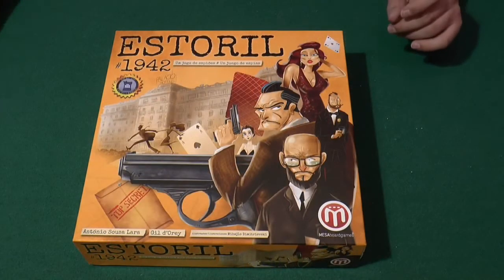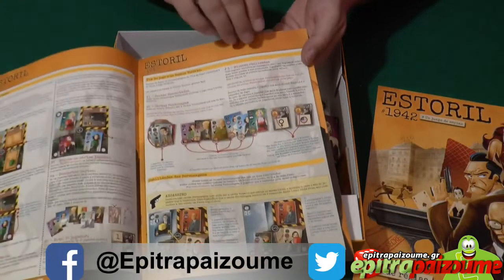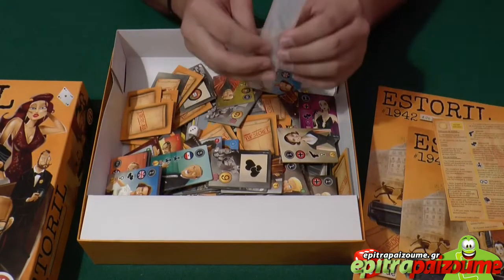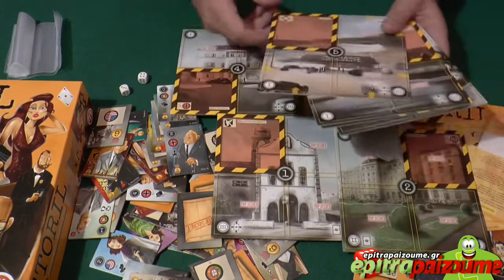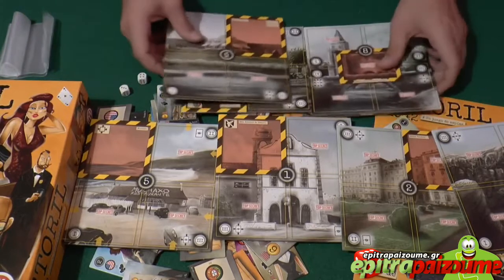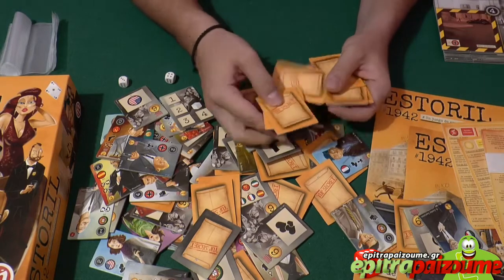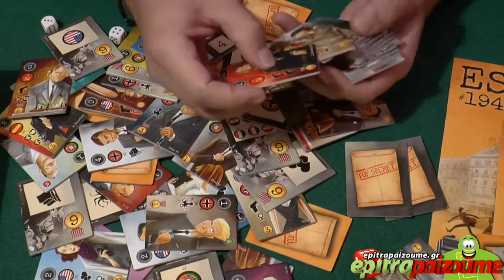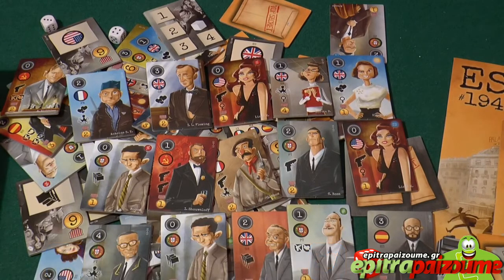City of Spies Estoril 1942 - Unboxing & Impressions (EN) by Epitrapaizoume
Check out this Unboxing video for City of Spies Estoril 1942
We just can't stop playing